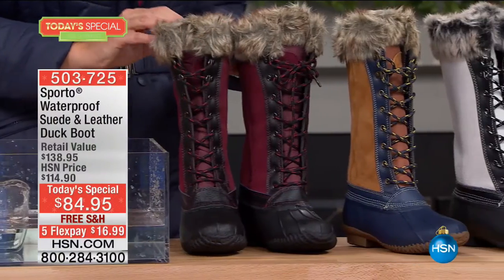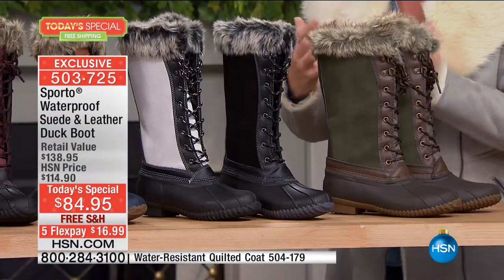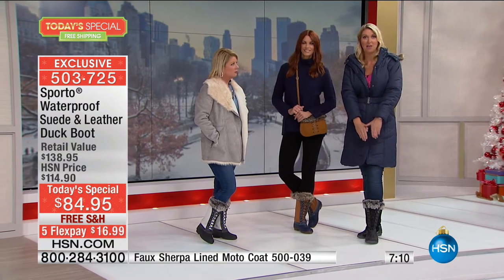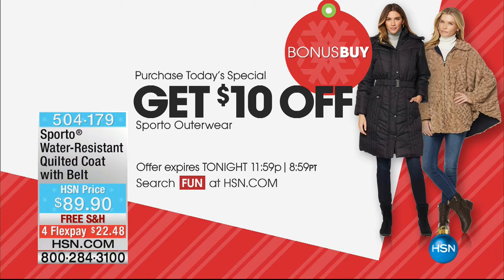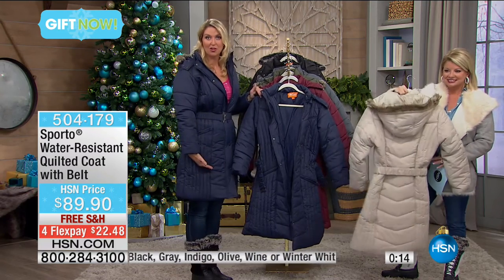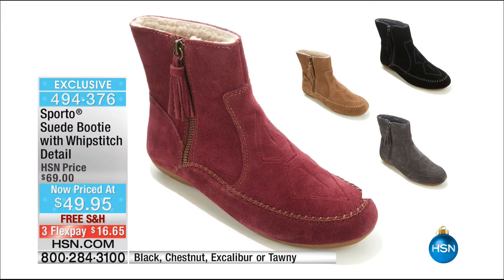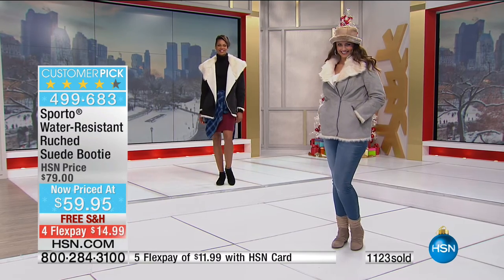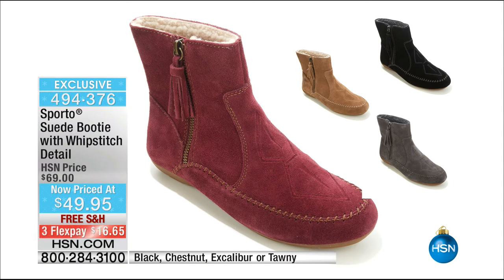HSN | Sporto Boots 11.08.2016 - 12 PM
All weather water-resistant footwear